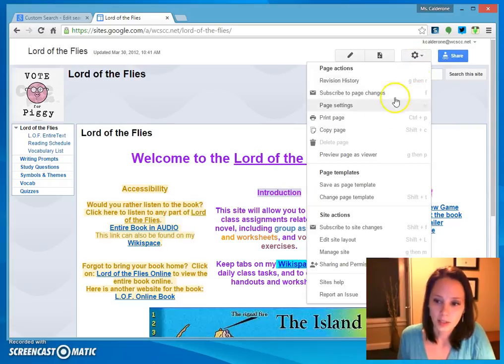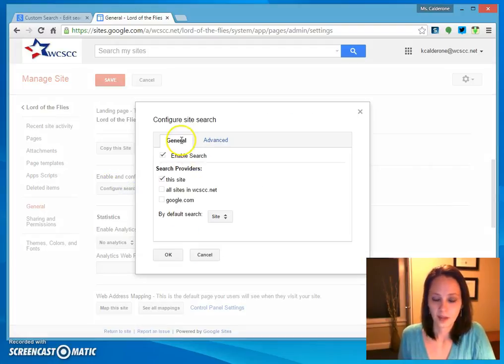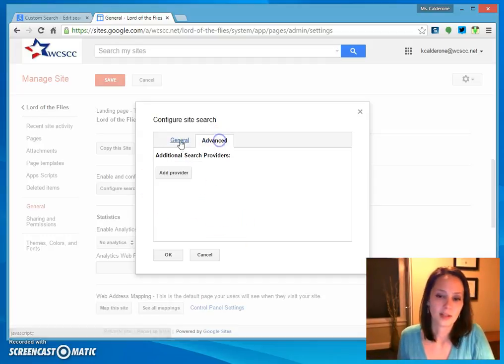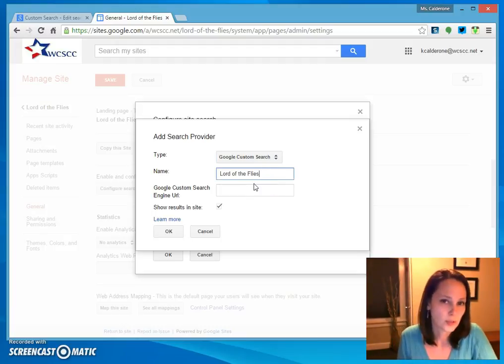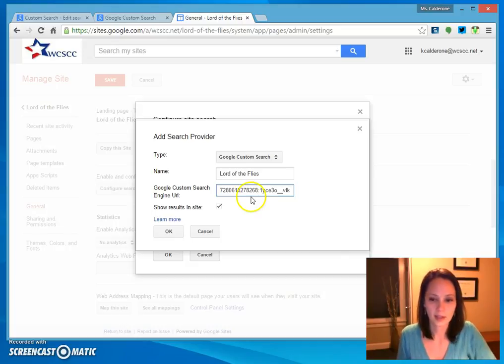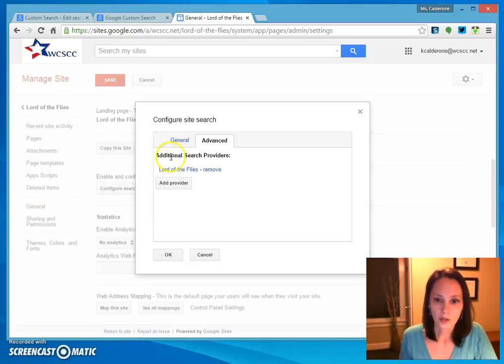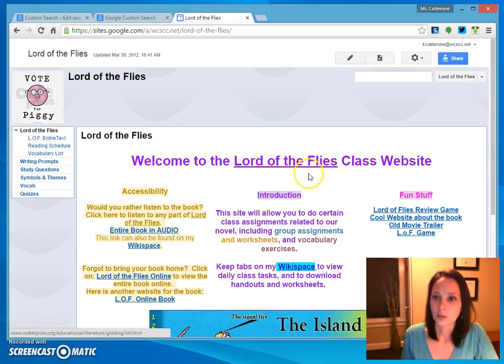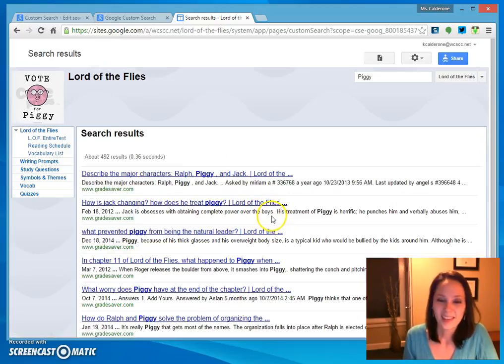Customize Google Site Search Bar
Learn how to customize the search bar in your Google Site.